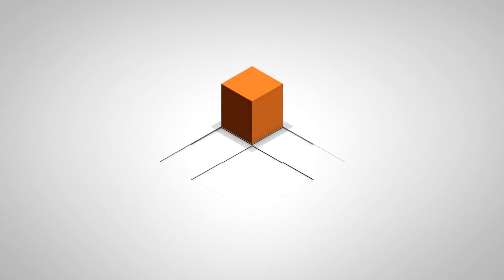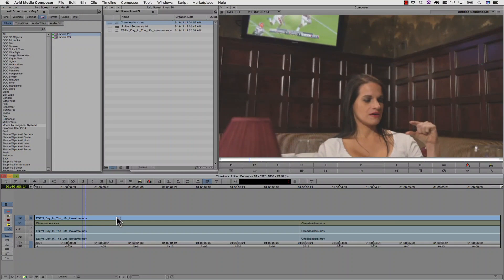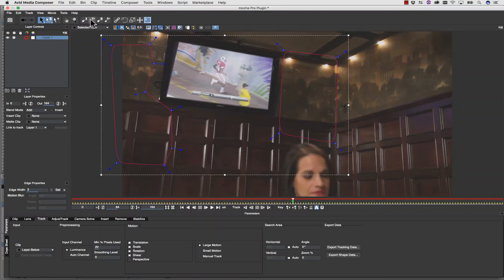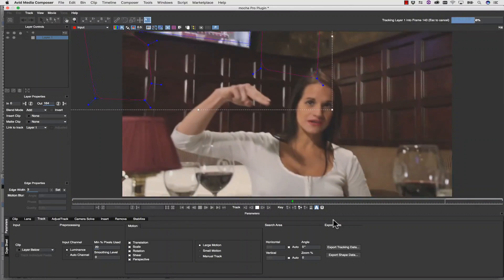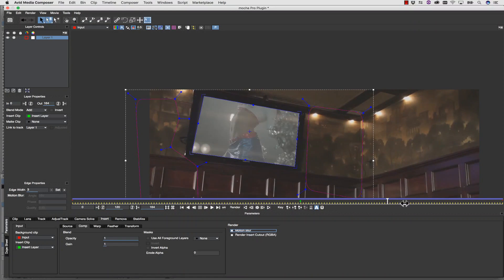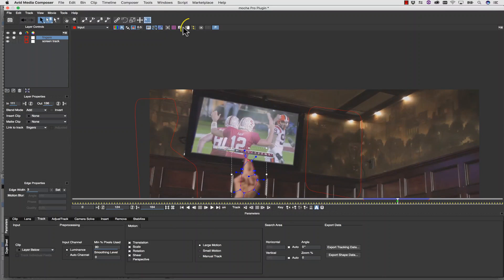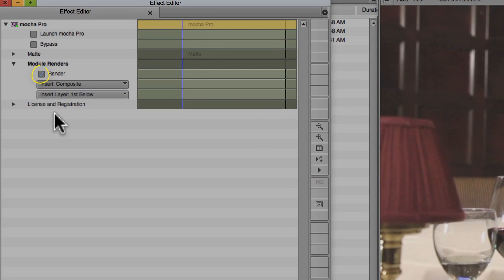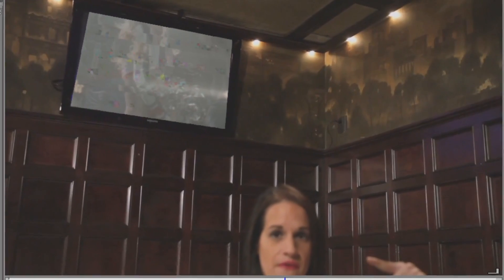Replace Screens in Avid Media Composer with Mocha Pro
Planar Motion Tracking and Screen Insert Tutorial for Avid Media Composer editors.

Replacing monitors and cell phones is made easy with Mocha! Mary Poplin shows how complex motion tracking and compositing is made simple with the Mocha Pro AVX plug-in for Avid. Mocha Pro can track through difficult motion, such as objects that go offscreen.

Avid video tracks can be set as insert layer and rendered with motion blur for a realist effects composite inside of Media Composer.

Mocha Pro 5 includes new plug-in options for Avid, allowing users to do more advanced effects shots directly on their timeline.